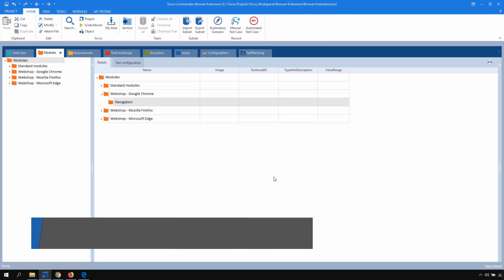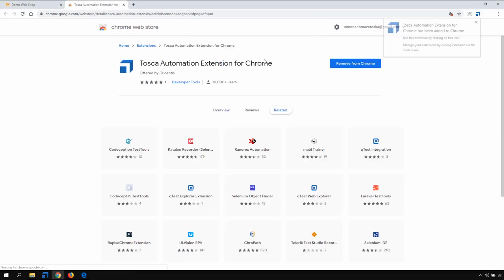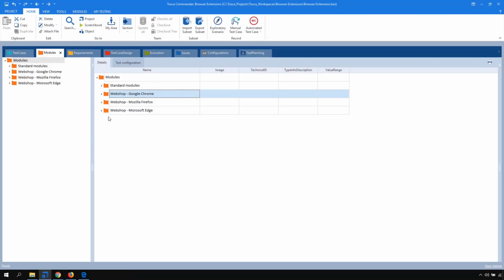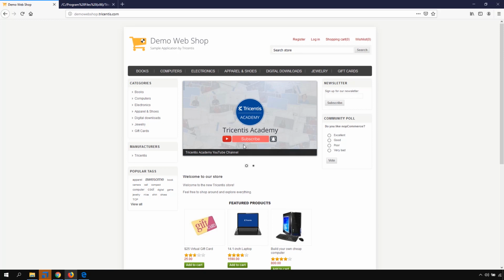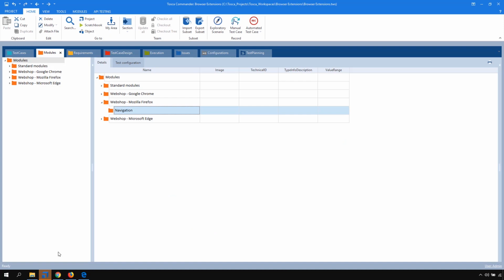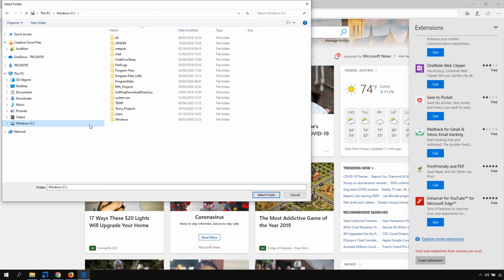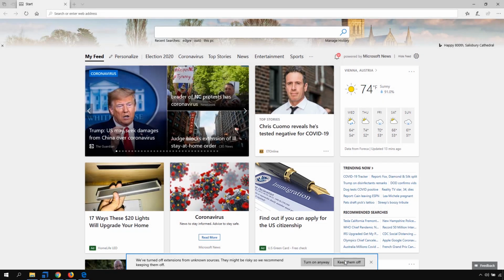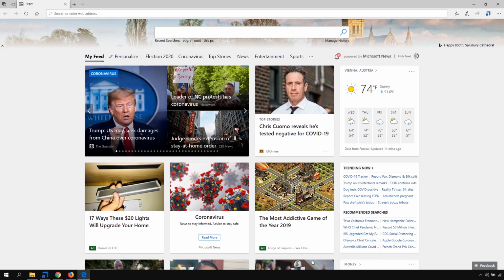Install Tosca Browser Extensions for Chrome, Firefox, and Edge